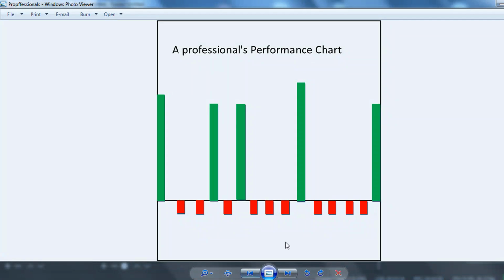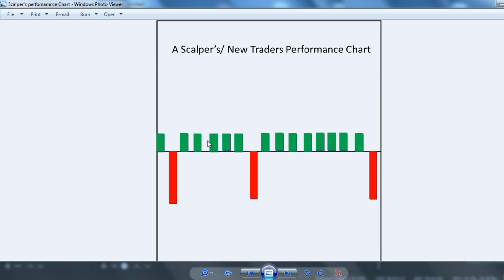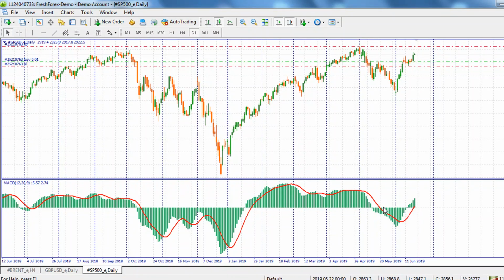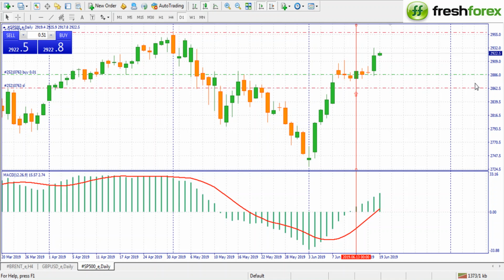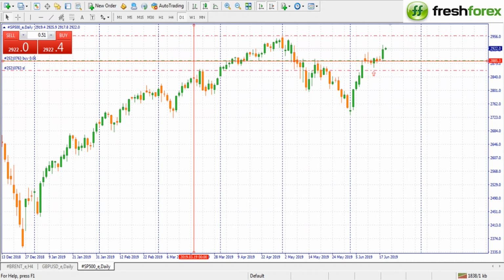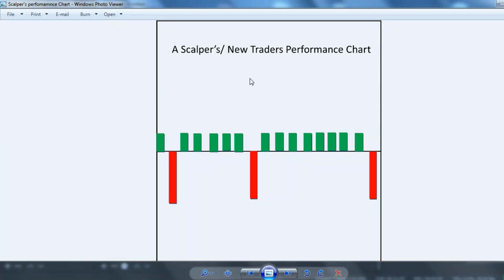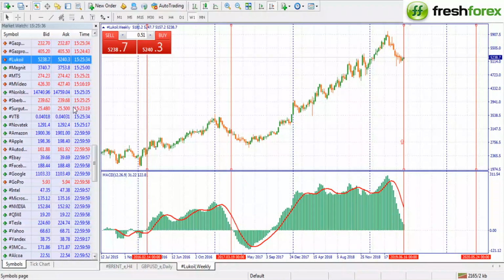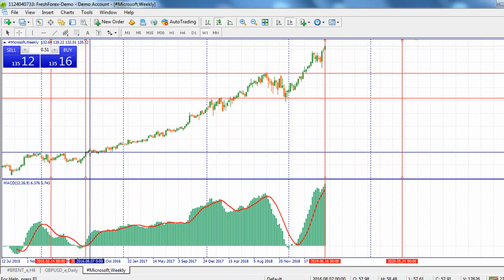Risk Management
This is a continuation of the previous webinar on risk management. From this webinar, you’ll learn how to minimize risks and to increase trading opportunities by applying a proper risk management strategy. This webinar is suitable for everyone.

1. More than 140 trading assets: perspective cryptocurrencies, stocks, indices and metals.
2. More than 13 years of stable work on the Forex market — it's the main argument for reliability and quality of our services.
3. 100% protection of every trader's interests: only licensed liquidity providers and innovative data security systems.
4. Guaranteed funds withdrawal takes in average 10 minutes.
5. 0 points — the size of spread in professional ECN accounts.
6. More than 1 000 articles on the most relevant topics in a unique trader encyclopedia "CleverFX".
7. Ultra-fast order execution without requotes — from 0.05 sec.
8. 0% — commission for deposit.
9. Up to $20 per every lot — the most profitable offer for our partners on market.